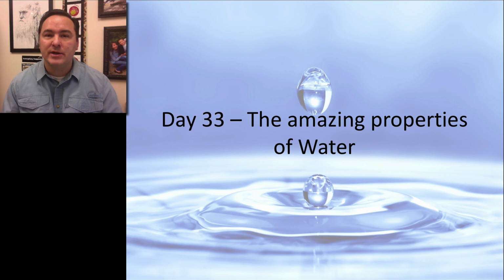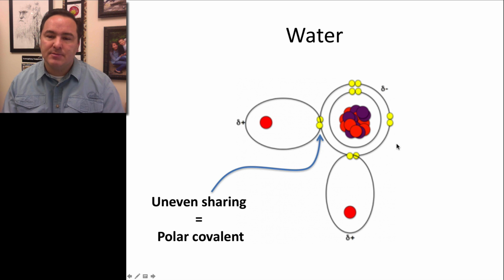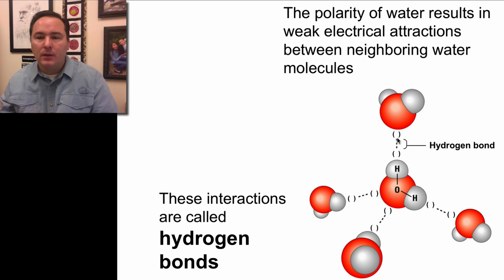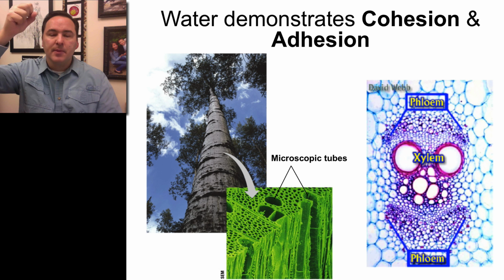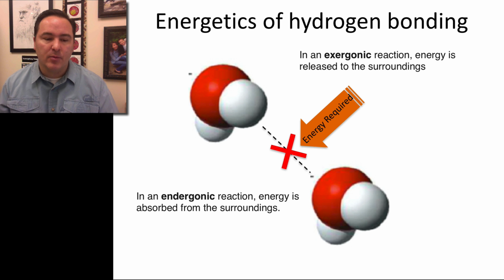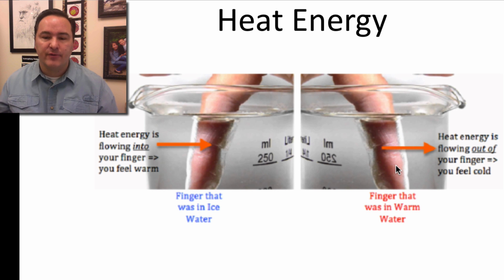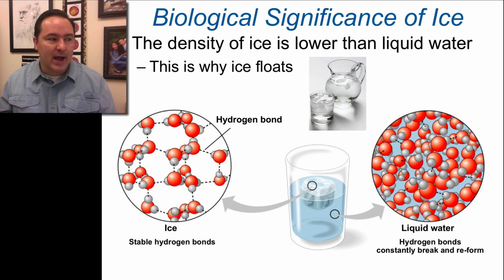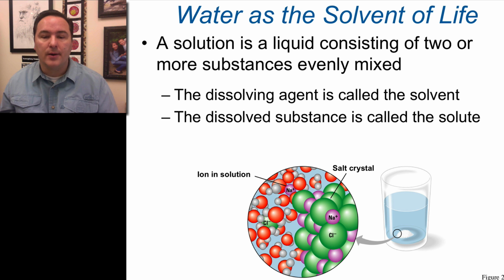Day 33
Water